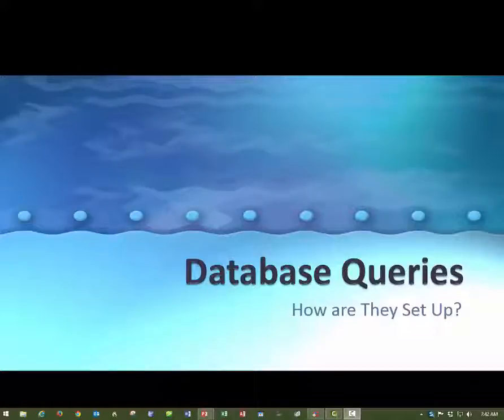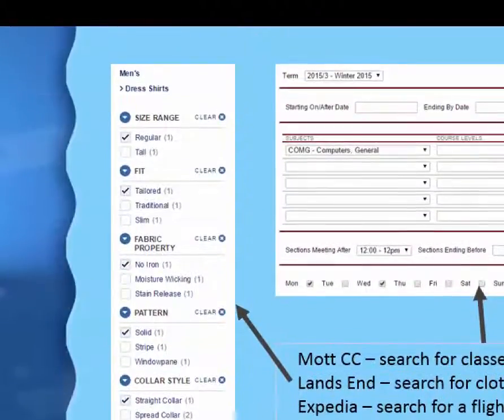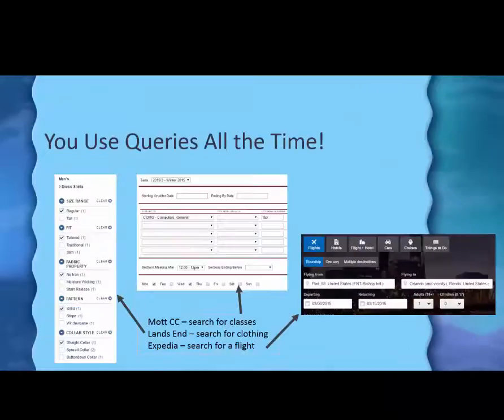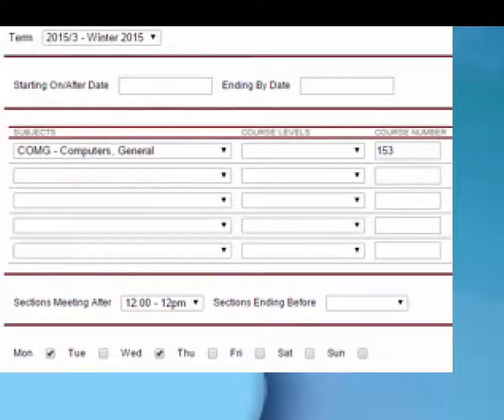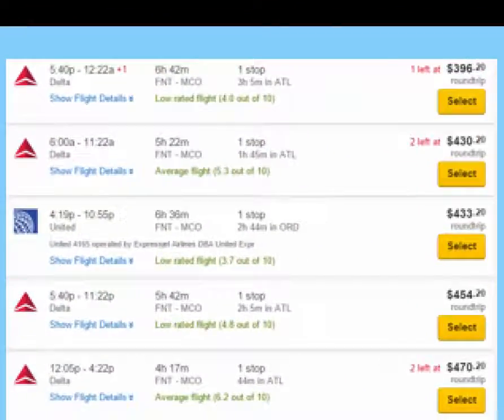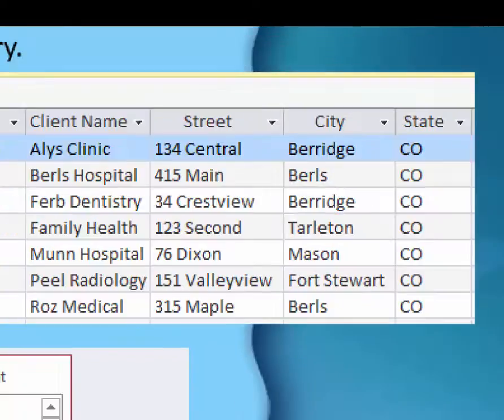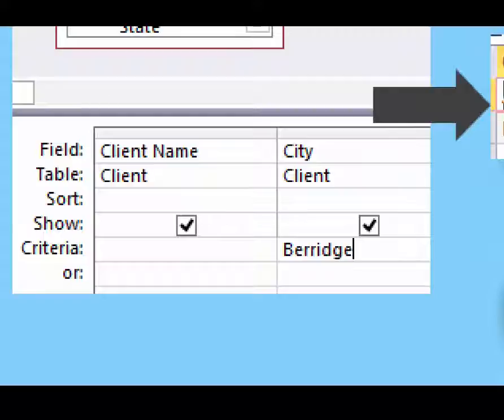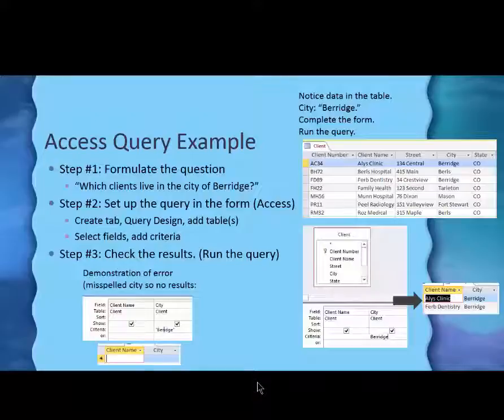Database Queries (#2 of 15)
(3:57) This video follows the Introduction to Databases at In this video we show databases you already use, the 3-step procedure to query a database, and how it applies to an Access database.